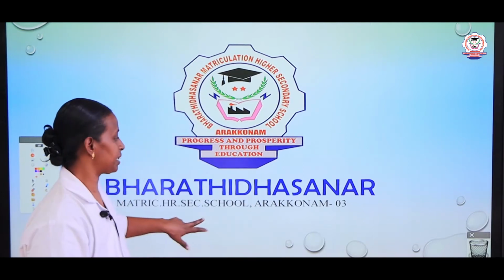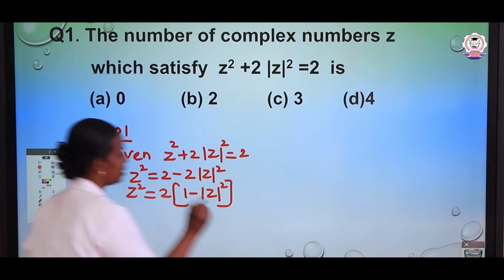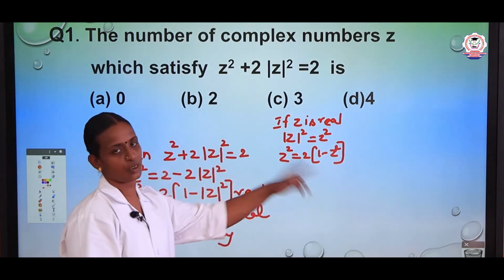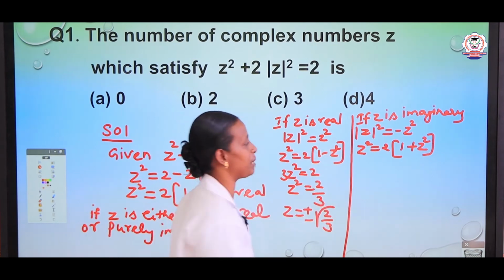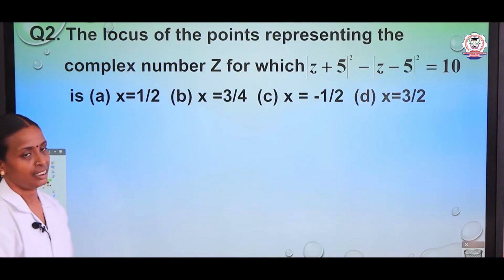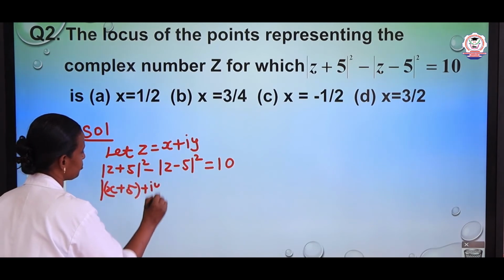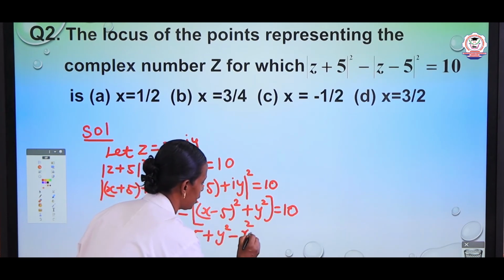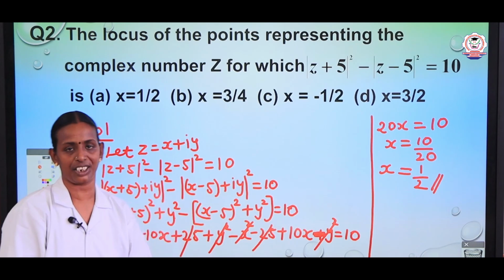Maths | JEE | Complex Numbers | Bharathidhasanar school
problems based on complex numbers
Study Materials